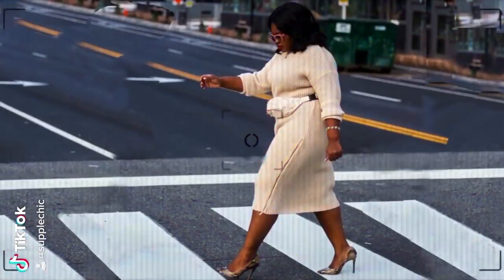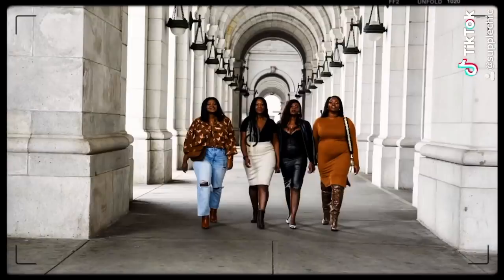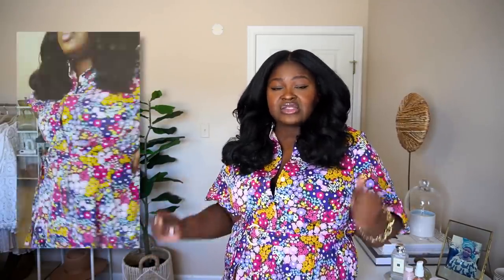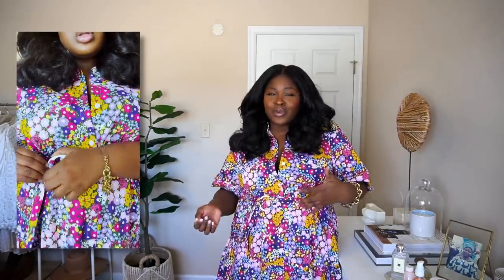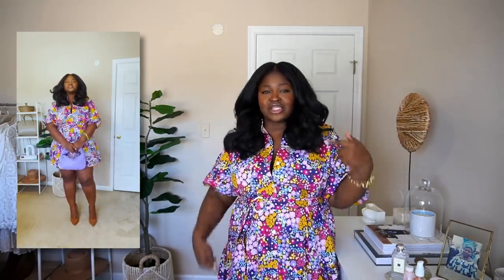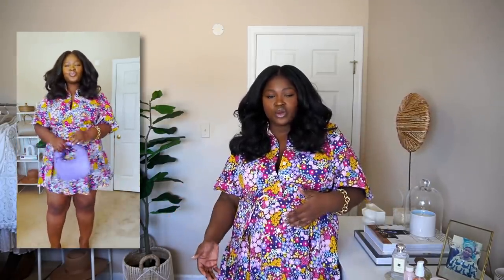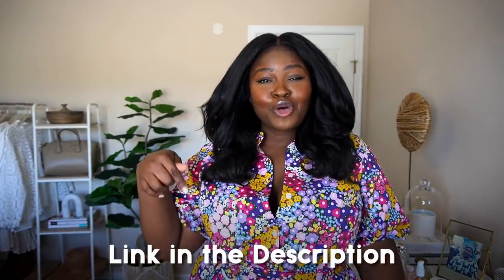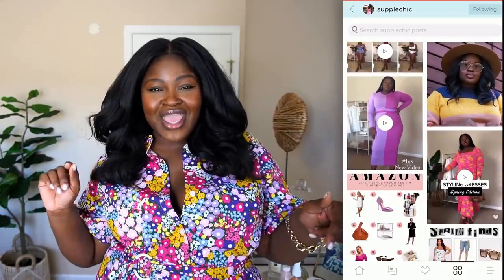Best Items at WALMART! Spring Outfit Try On WalmartHaul 2022 | Plus-size Fashion | SUPPLECHIC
Hi, Chicsters, as promised here, is the Walmart Fashion haul video, and today I'm coming to you with the best Spring Fashion Finds at Walmart. You can use to create easy, casual, + stylish spring and summer outfit ideas! :) These outfits can be styled for cooler or warmer days with many of your closet staples and spring + summer trend buys.

★ DETAILS
floral shirt dress [ sz 18 ]
green slip dress [XXL]
green bodysuit [XXL]
orange bodysuit [XXL]
denim jumpsuit [XXXL]
blue mini skirt [XXL]
linen tie shoulder top [ sz 18 ] [ thumbnail ]

- Items Worn With Looks
woven bag
green snakeskin boots
white sweet hart bodysuit

TIMESTAMPS
00:00 Best Items at WALMART! Spring Walmart Try On Haul 2022 | Plus-size Fashion
01:01 floral dress outfit, walmart spring fashion, Easter Outfit, spring outfits,  Easter outfit ideas
04:25 mini skirt outfit, walmart march haul
09:41 slip dress outfit, spring outfits 2022 Dressy casual outfits, dress haul,
14:44 jumpsuit outfit, Walmart spring must haves , Plus size summer outfits,

▶️HEIGHT
5'7

▶️MEASUREMENTS
Hips 52
waist 42
bust 45

his video is about a walmart fashion haul, plus size walmart fashion haul, walmart try on haul,  how to make outfits, walmart fashion haul plus size, walmart fashion haul 2022, walmart try on haul spring